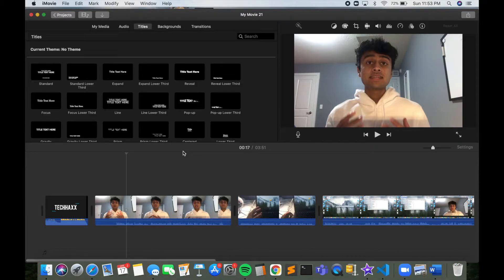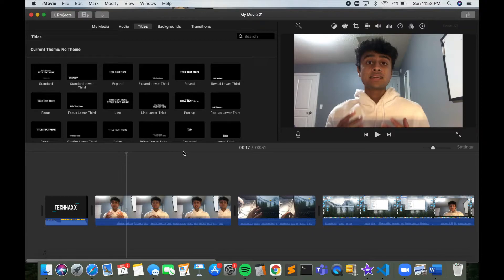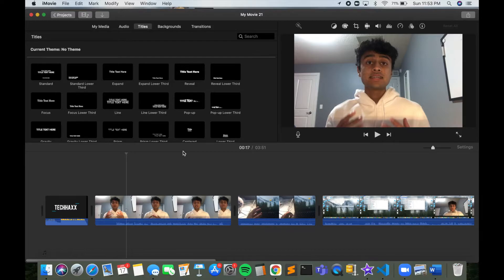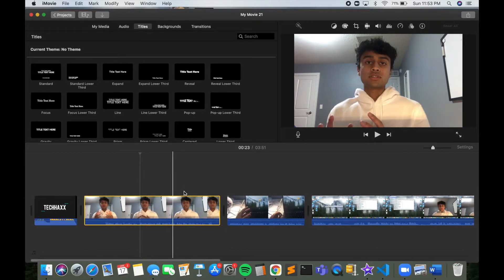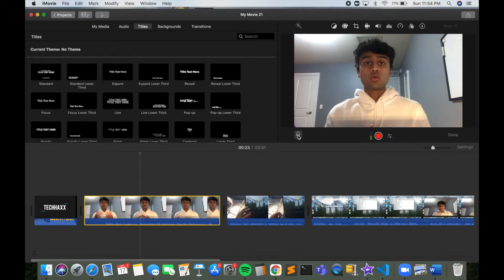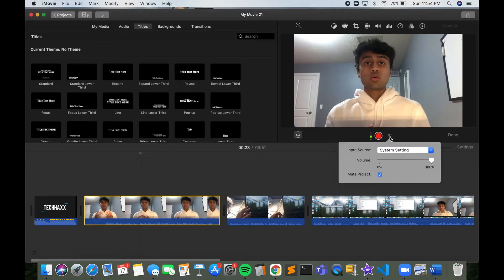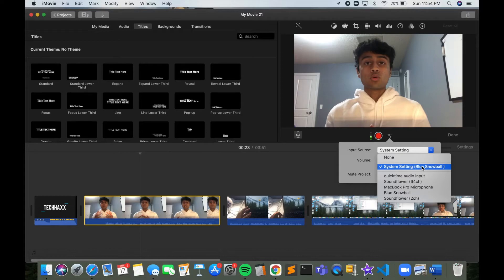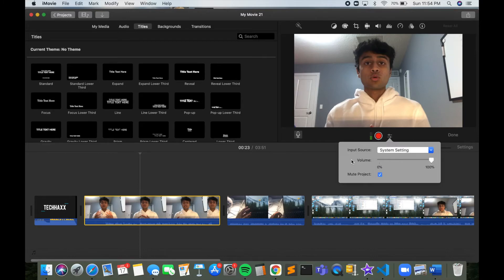How to Use an External Microphone to Record a Voiceover on iMovie | Mac Edition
A quick tutorial on how to use an external microphone for audio input while recording a voiceover in iMovie, specifically on a Macbook.